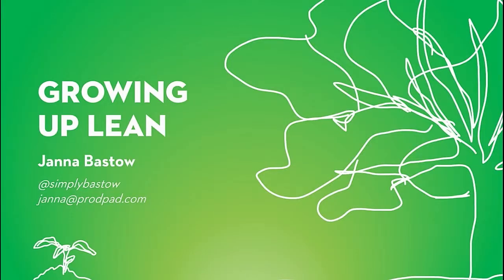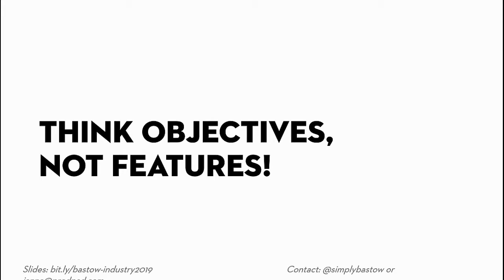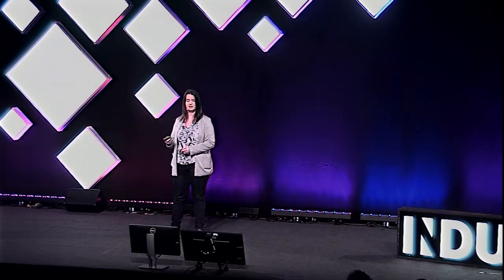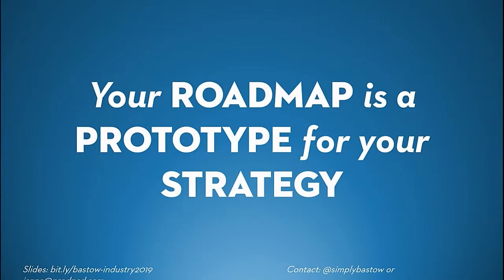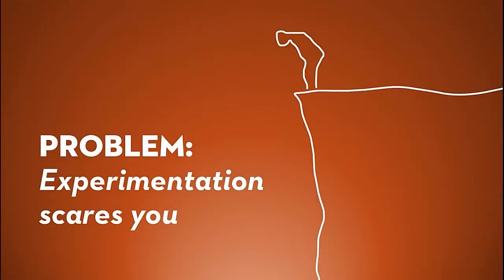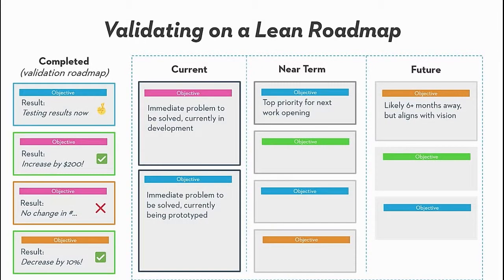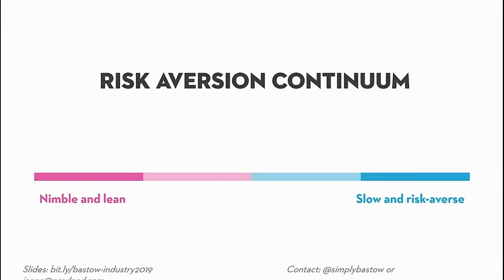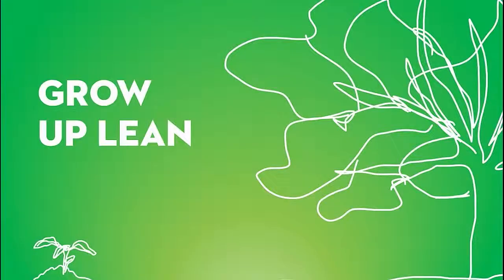Lean Strategies for Maturing Products | INDUSTRY: The Product Conference Europe 2019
JANNA BASTOW CEO & CO-FOUNDER OF PRODPAD

Building an MVP and launching a product is actually the easy part. It’s much more difficult to manage a product in its maturity or decline stages, so in this talk, Janna Bastow will tackle the challenges of a product that’s past its initial growth stage, and share some tips on:
– How to avoid becoming a feature factory, while taming your beast of a backlog
– How to use your roadmap to drive experimentation to hit company objectives
– How to disrupt yourself before someone else does

This talk took place at the 2019 European edition of INDUSTRY: The Product Conference (INDUSTRYconference.com) at the historic Dublin Castle in Dublin, Ireland.  INDUSTRY is one of the top rated conferences for software product managers, and is a production of Product Collective (productcollective.com), a community for software product managers.